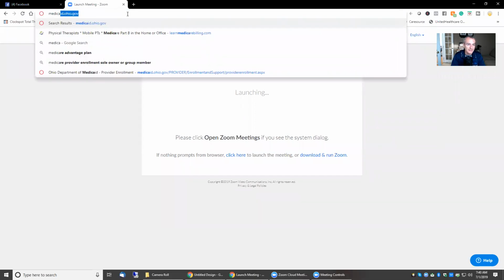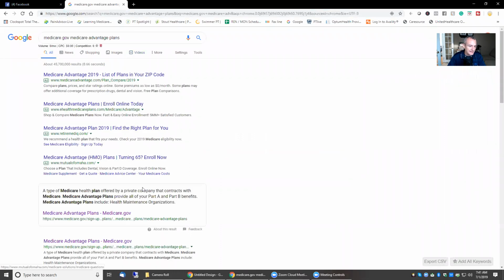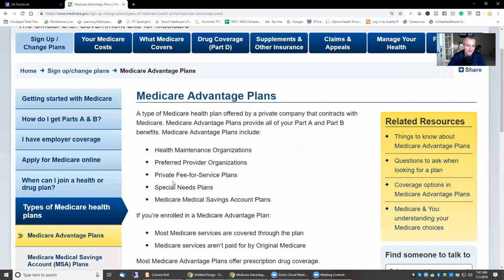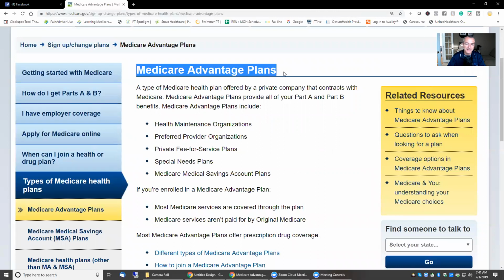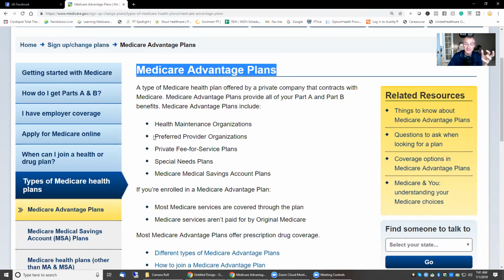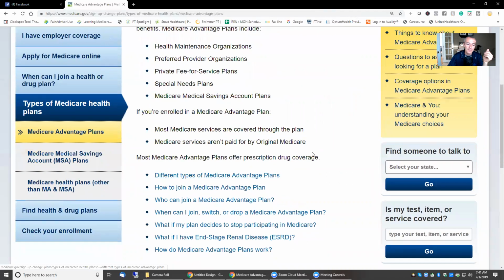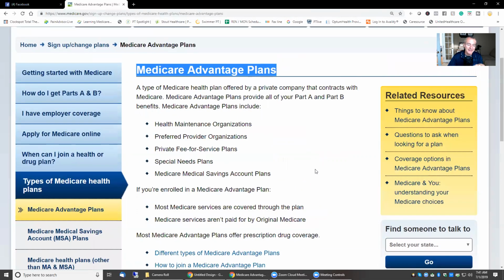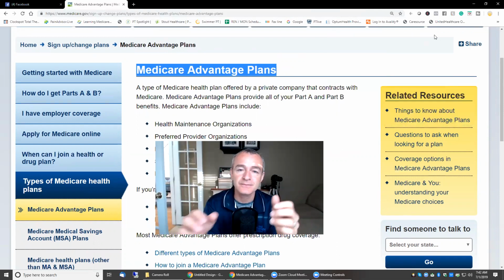Medicare Advantage Plans (Part C) Explained For PT, OT, SLP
Ooops. I said Medicare Part D in the beginning of this video but I meant to say Medicare Part C.

Medicare Advantage Plans fall under the Medicare Part C Classification. They are typically all-inclusive policies that include hospitalization, outpatient services, and drug coverage.

Medicare Advantage plans are sold by and administered by private insurance companies including but not limited to Blue Cross Blue Shield, Humana, Aetna, Medical Mutual, and more.

Beneficiaries can not have traditional Medicare and a Medicare Advantage plan concurrently.

For more information join our closed Facebook group: Medicare Billing for (Mostly) Cash Based PT, OT, SLP Providers Group